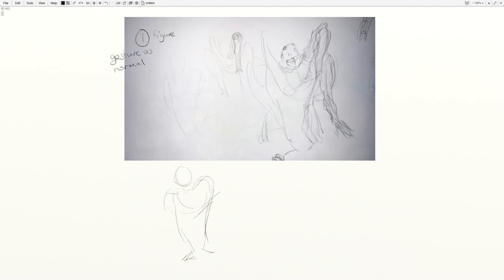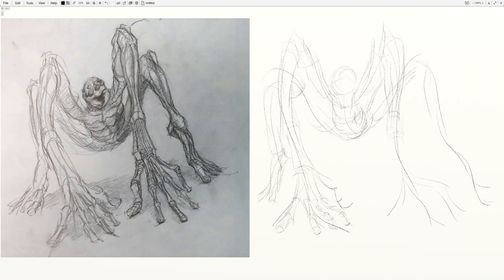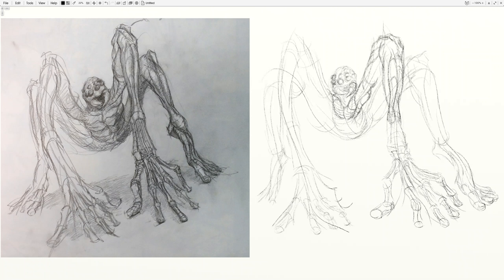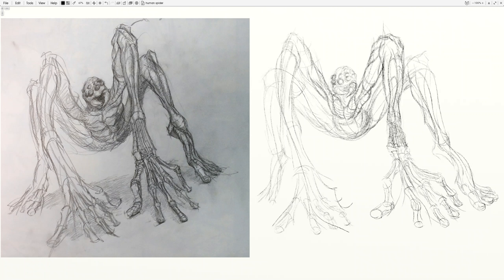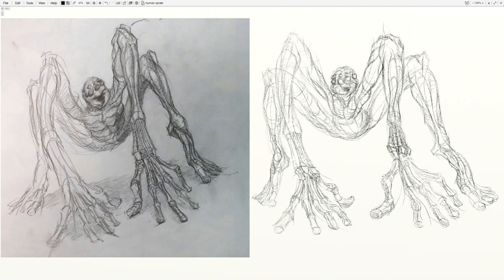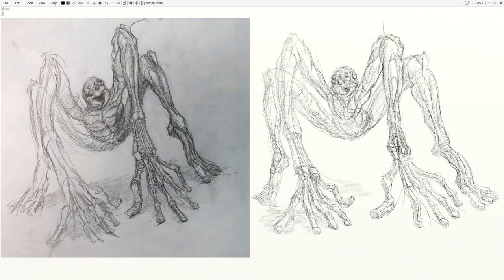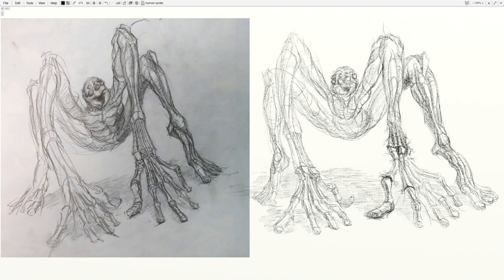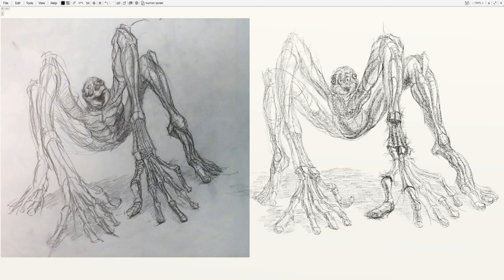How Change a Human into a Monster (concept drawing)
This one breaks down the process of developing a human/spider hybrid character from the initial drawing of the human model to the fully realized spider-type form.